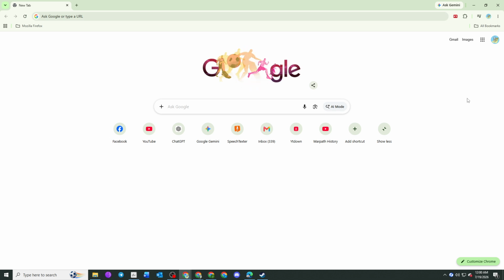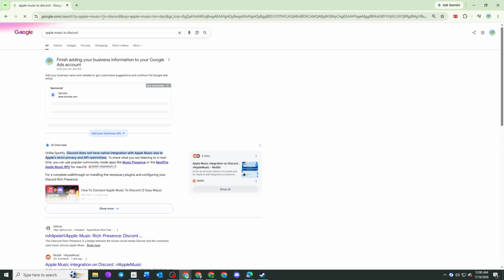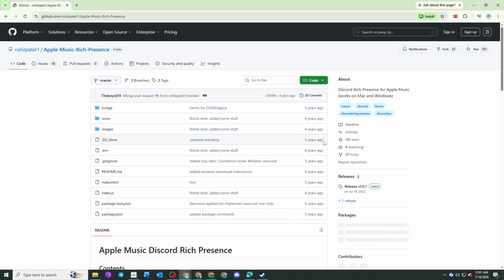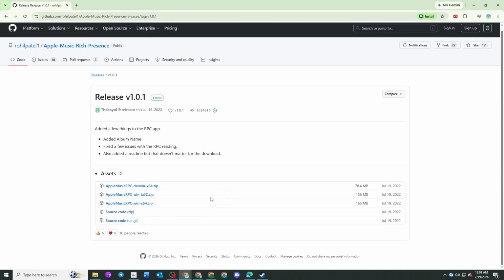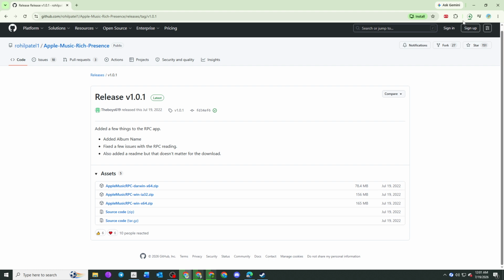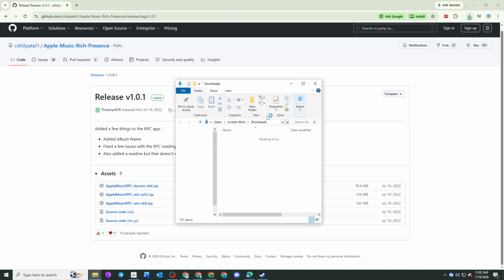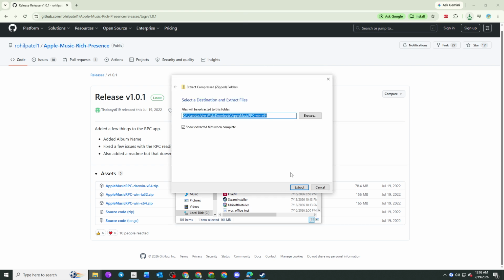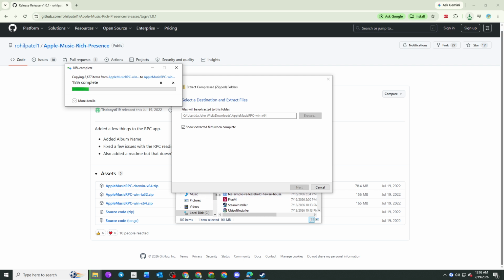How To Connect Apple Music To Discord [2026 Guide]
In this video, we unveil the simplest methods to connect Apple Music to Discord in 2026. Whether you're looking to share your favorite tunes with friends or enhance your gaming experience, we’ve got you covered. Join us as we walk through two easy ways to integrate Apple Music into your Discord setup effortlessly.

By the end of this video, you'll be able to enjoy seamless music sharing on Discord, giving your chats a vibrant soundtrack.